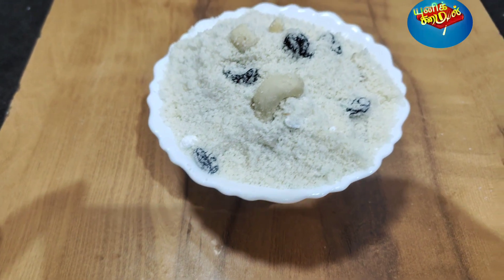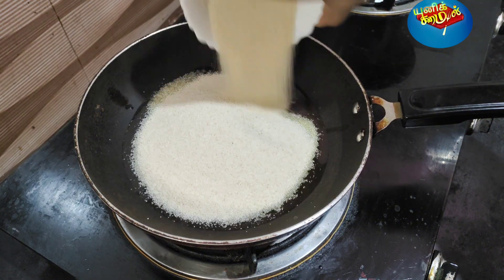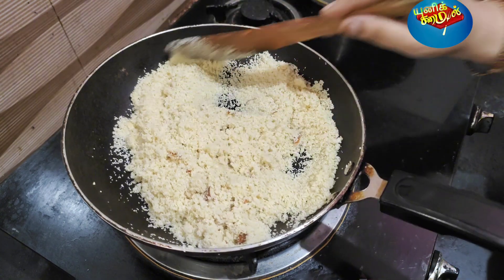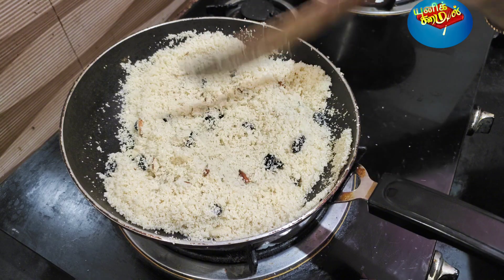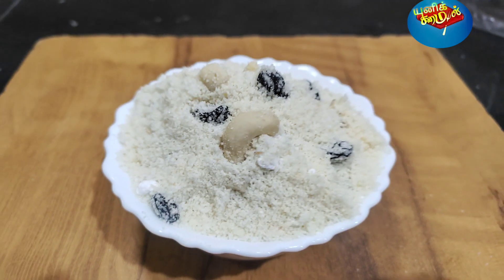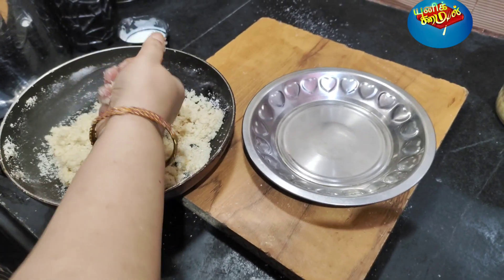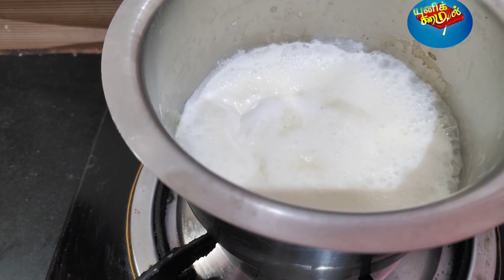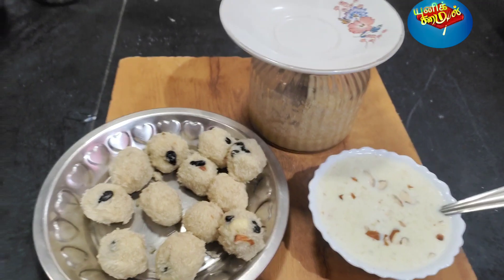1 premix for 4 sweets |Deewali sweetrecipes|Rava laddu| payasam|halwa | தீபாவளி பலகாரங்கள்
1 premix recipe |4 types of sweets |Deewali sweetrecipes |instant sweet |  தீபாவளி பலகாரங்கள் |unique recipes

this video making to premix recipe, This premix used to Instant four types of sweets, premix recipe in Tamil , Deepavali special sweet recipes

தீபாவளி பலகாரங்கள் செய்வது எப்படி?

எளிமையான பலகாரங்கள், இனிப்பு பலகாரங்கள், ரவா லட்டு செய்வது எப்படி ?